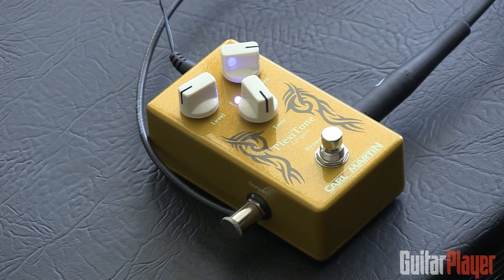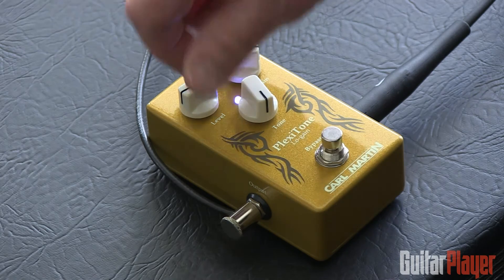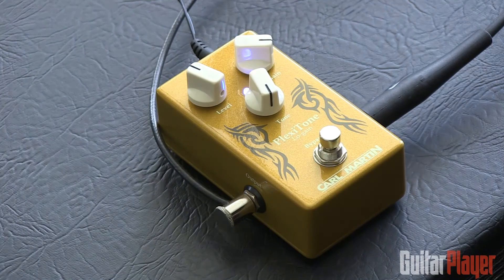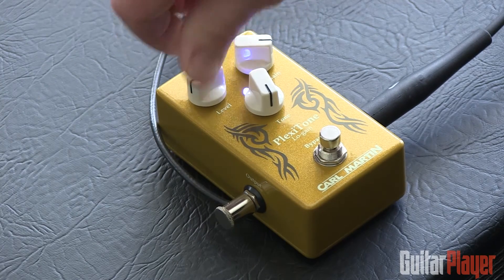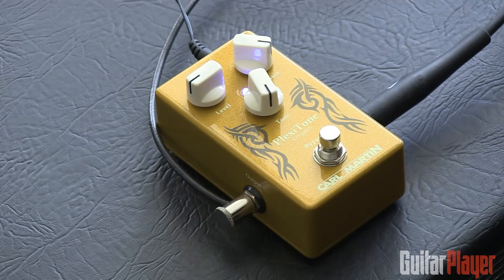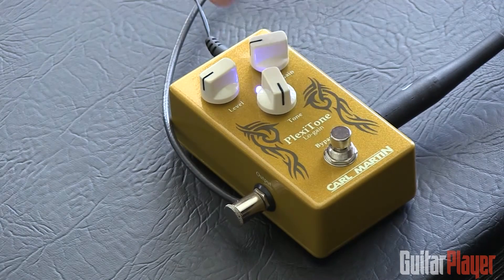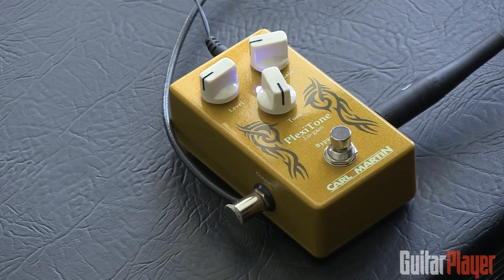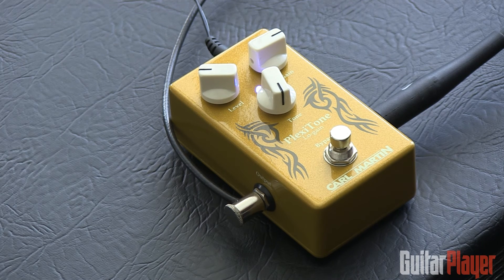Carl Martin Single Channel PlexiTone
Art Thompson demos the Carl Martin Single Channel PlexiTone.